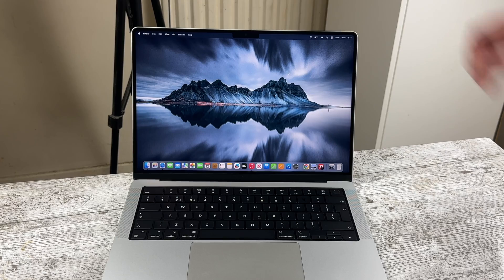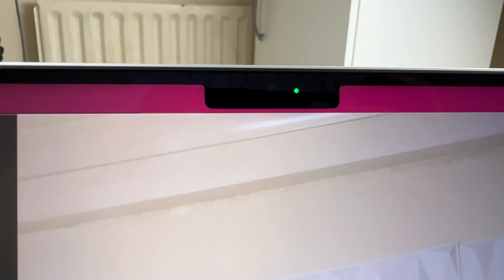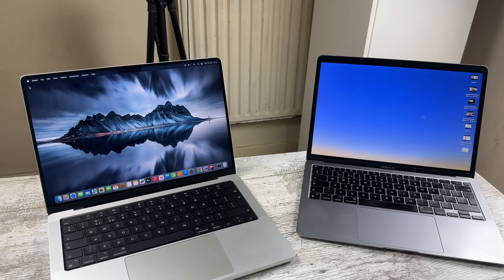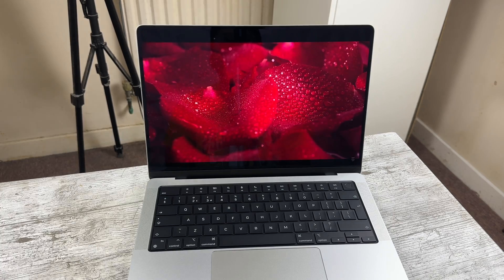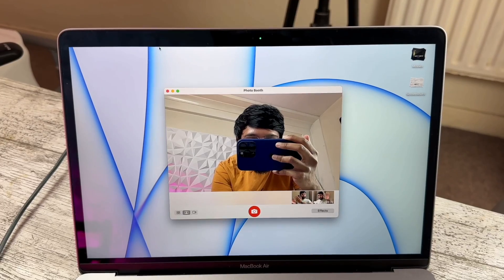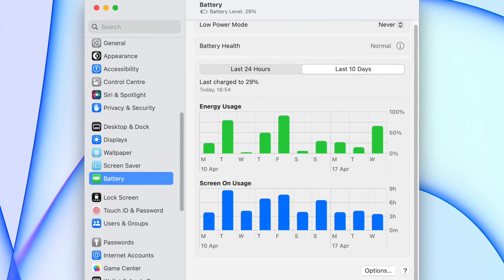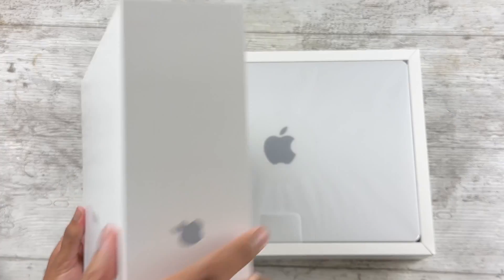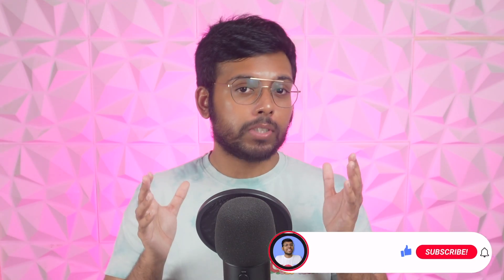You SHOULD Buy The 14-inch M1 MacBook Pro in 2024!